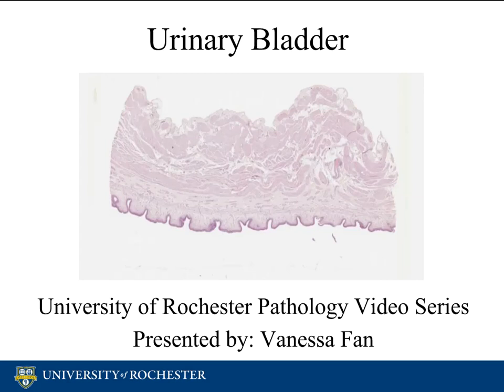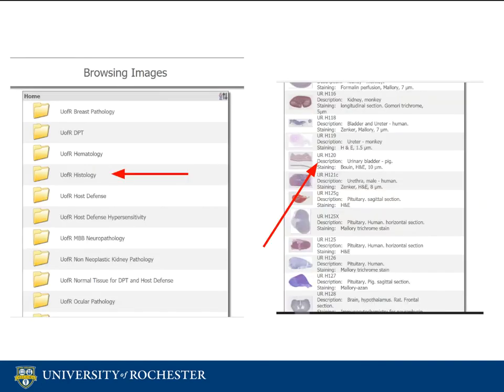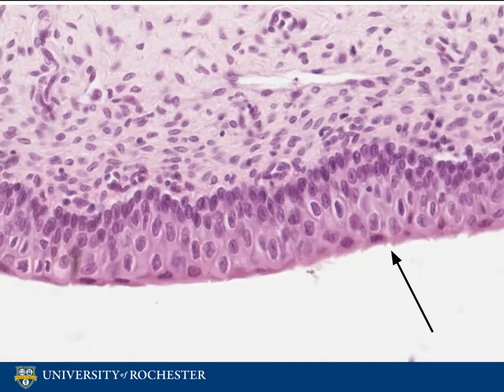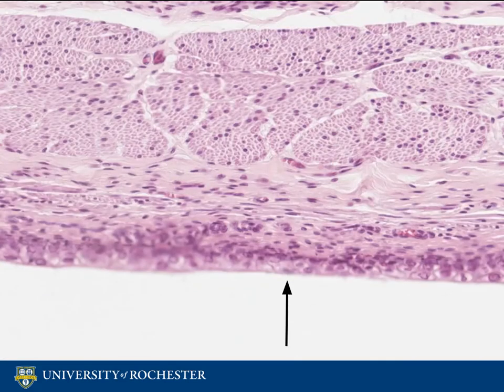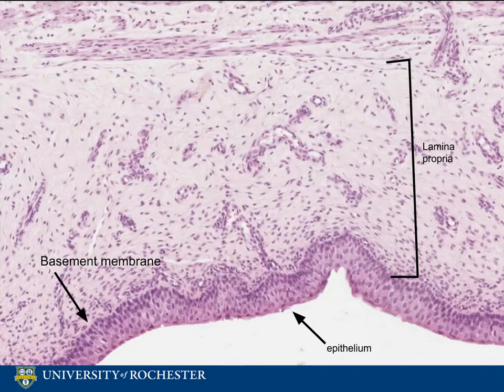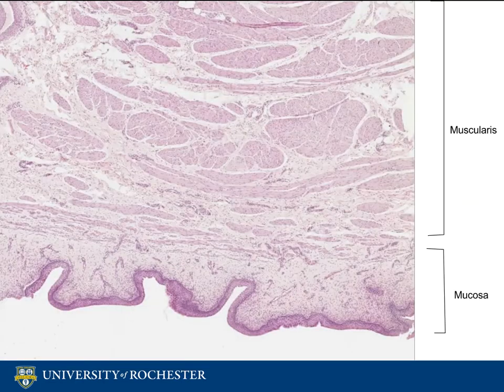Histology of the Urinary Bladder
A brief review of the histology of the urinary bladder, as presented by the University of Rochester Pathology IT Program.